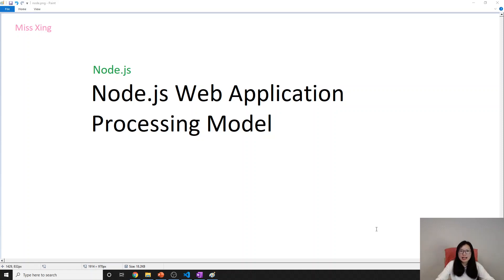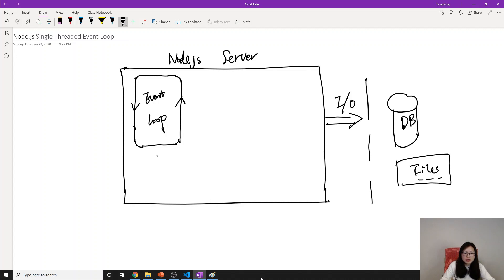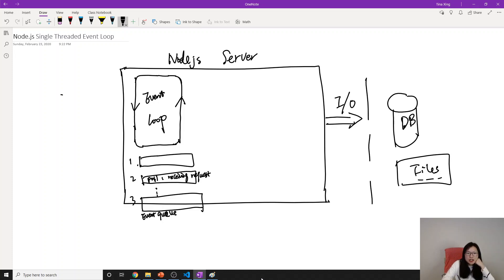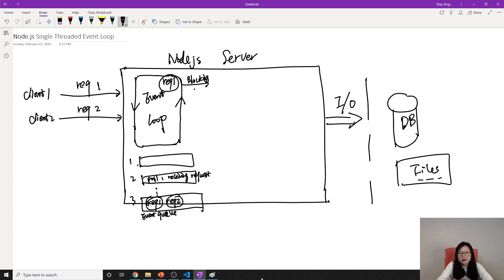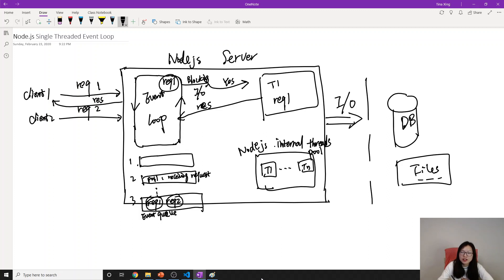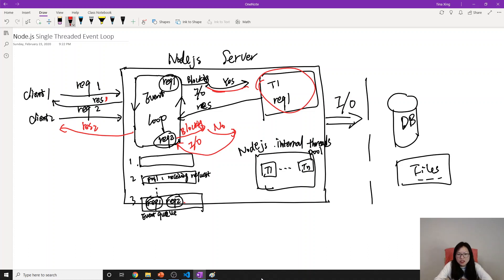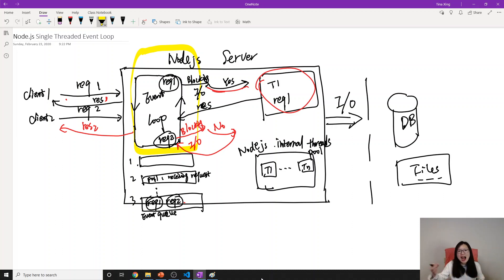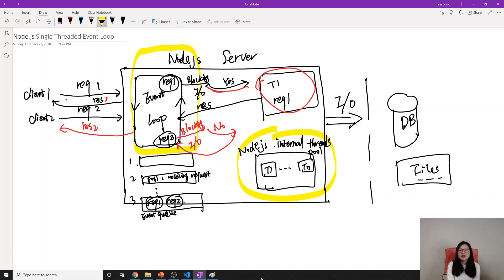Node.js - Node.js Web Application Architecture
In this video, explains how node.js process user's requests.